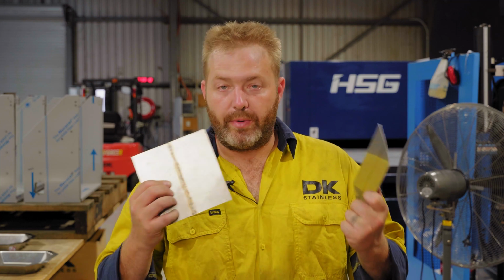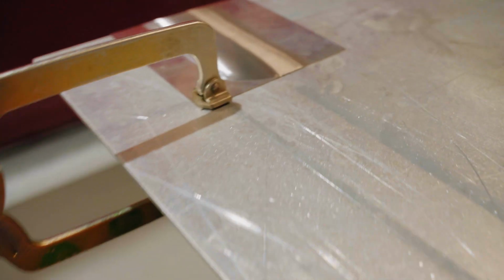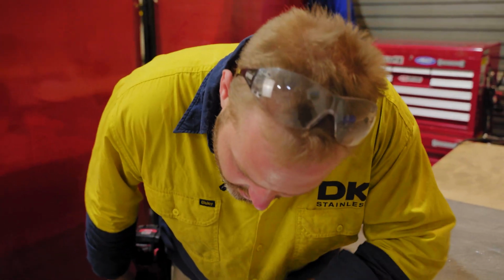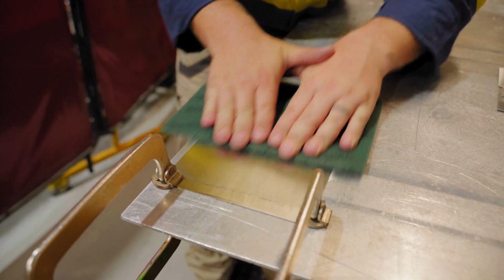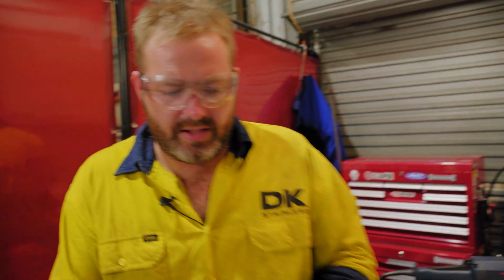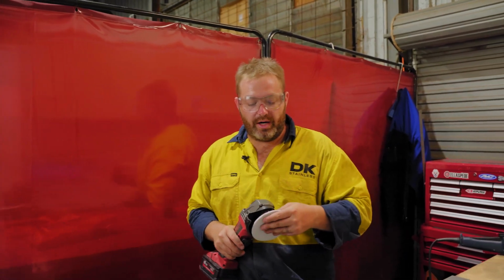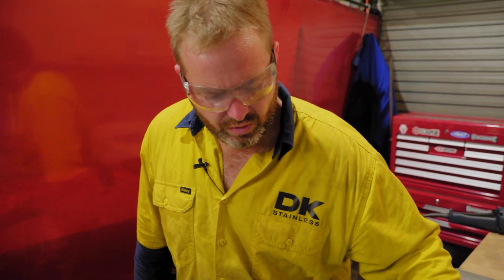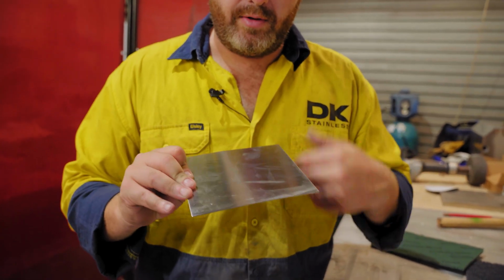Polishing Fuse & Filler Wire Stainless Steel Butt Welds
In this video we go over how to dress and polish Fuse and Filler Wire 1.2mm Stainless Steel Butt Welds.

📖 ABOUT US 📖
G'day legends, we're DK Stainless, you might know us as the creators of the Pet Rehydration Station™. We're on a mission to keep Aussie manufacturing alive 🦘Our channel is all about giving you an inside look into the industry of sheet metal fabrication and through highlighting the quality, craftsmanship and value of Aussie manufacturing we aim to keep Aussie manufacturing alive and jobs here in our backyard.

- FAQ - Your Questions Answered (PT 1) | youtu.be/02kvBYoy1EQ
- Fuse VS Filler Wire Welding | youtu.be/B3pf2NVy4-4
- Top 10 Tools for a Sheet Metal Fabricator | youtu.be/fYuvoSYxlMc
- Review - TIG Brush Weld Cleaning Unit | youtu.be/F5-gEJS97zU
- 95L 4WD Water Tank TIG Weld Out | youtu.be/RIRsg93tchI
- Bending 4WD Water Tank with 125 Ton Press Brake | youtu.be/ZE7WPuG3KEc
- Electropolishing Stainless Steel TIG Welds | youtu.be/2ASJtvAxeHU
- Our Setup for Sheet Metal Fabrication & Welding | youtu.be/2ASJtvAxeHU
- Stainless Steel TIG Welding - Our Best Settings & Techniques | youtu.be/xkN_N8uvX48
- How Stainless Steel Finishes & Grades Affect Surface Corrosion | youtu.be/xjWpkO3j31A
- Dog Transport Crate for Land Rover Discovery 5 (PT 1) | youtu.be/By0uGczsRUY
- Dog Transport Crate for Land Rover Discovery 5 (PT 2) | youtu.be/gtsWxsfYyW0

🎵 MUSIC 🎵
- Music from Tunetank.com